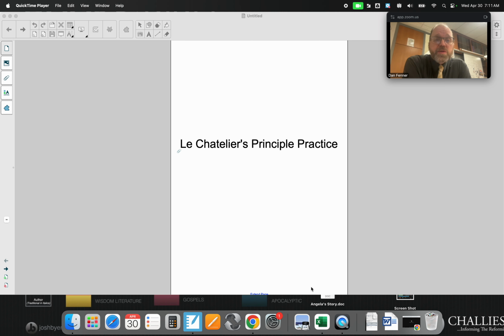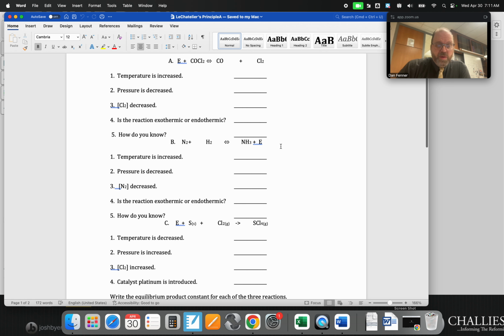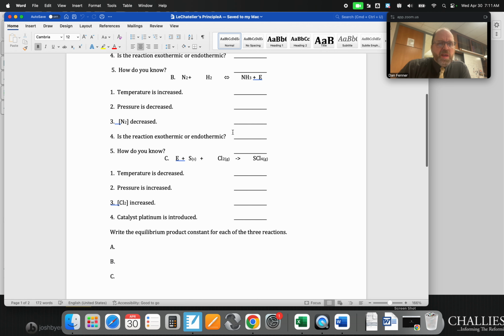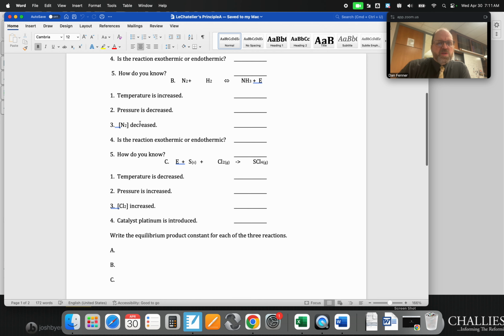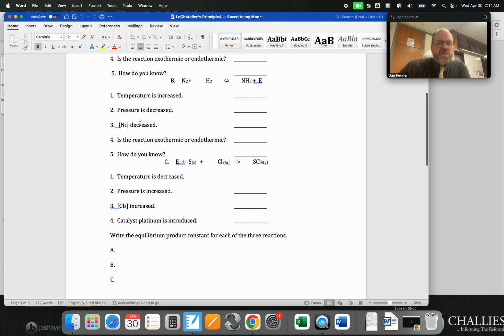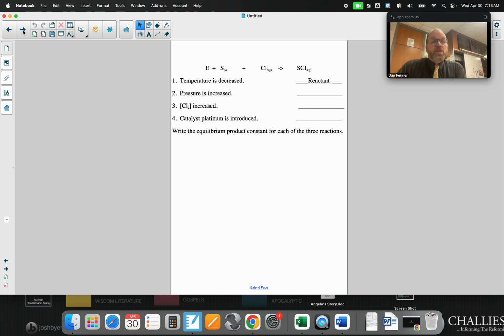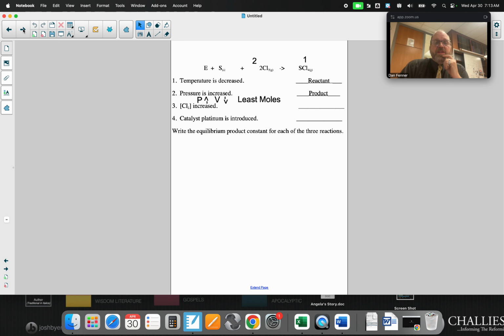Day 154 Equilibrium Le Chatelier's Principle Practice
Today, we will practice the concepts of equilibrium that we have priorly discussed.